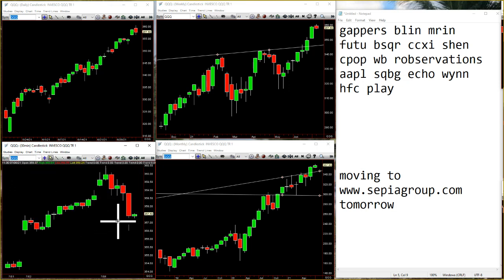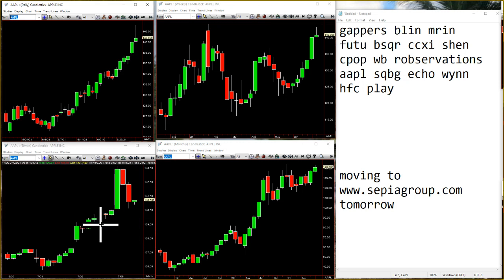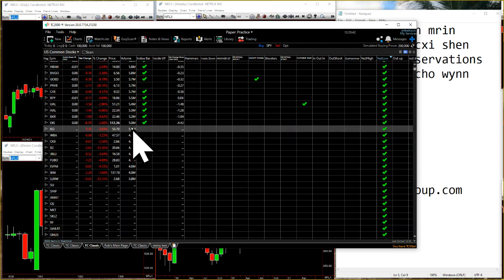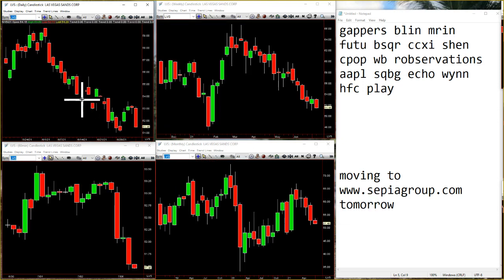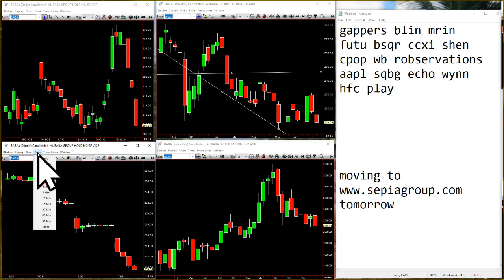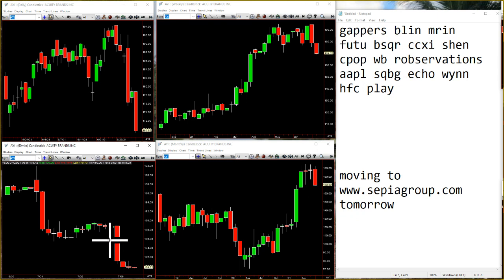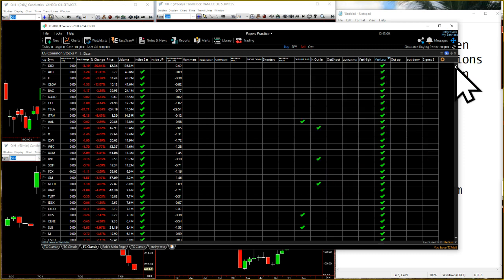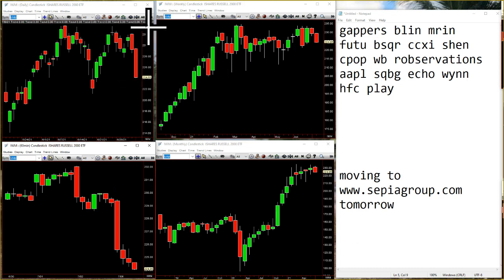TheStrat Time Report July 6th 2021